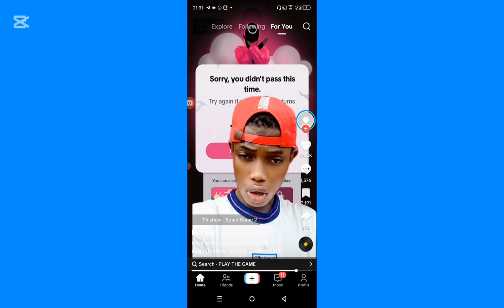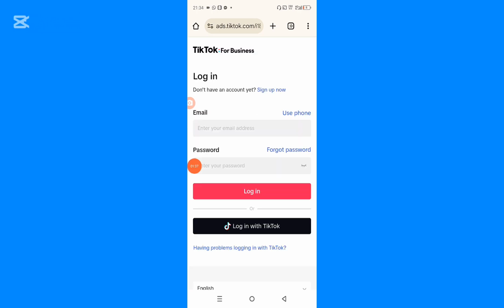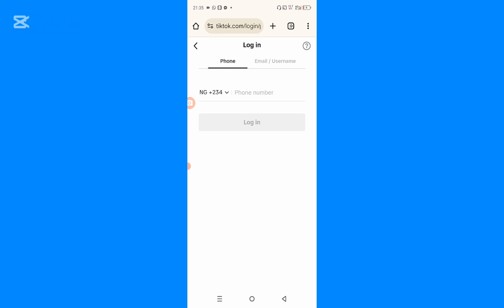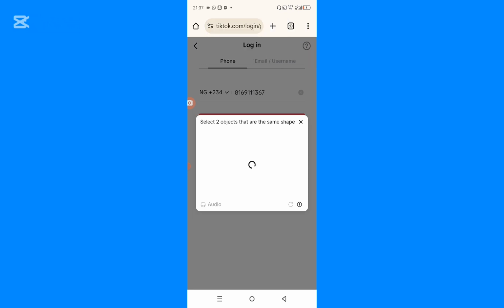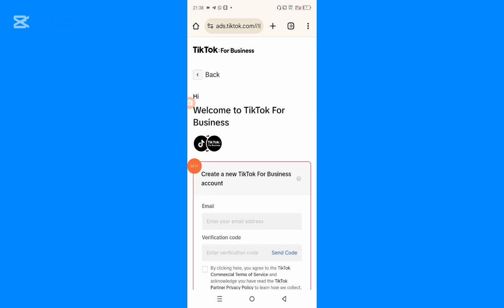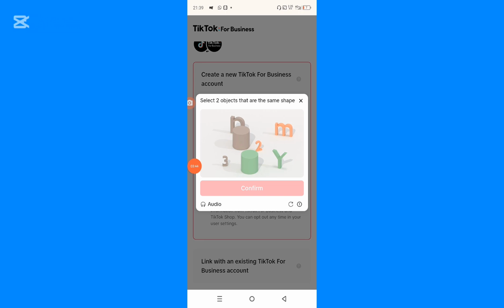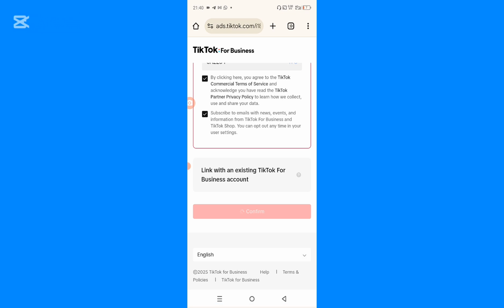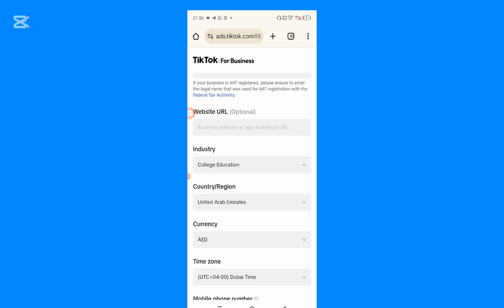How to Sign Up Ads Manager and Business Account on Tiktok (The Right Way !)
How To Setup TikTok Ads Manager & Business Account In 2025 (The Right Way!)

Do you want to know How To Setup TikTok Ads Manager & Business Account,then this is the video for you! I will explain all you How To Setup TikTok Ads Manager & Business Account

This is a step-by-step tutorial on How To Setup TikTok Ads Manager & Business Account, so don't worry.

Welcome To Gladytech1!

I aim to provide quick, easy-to-follow tech tutorials for social media, and website problems!